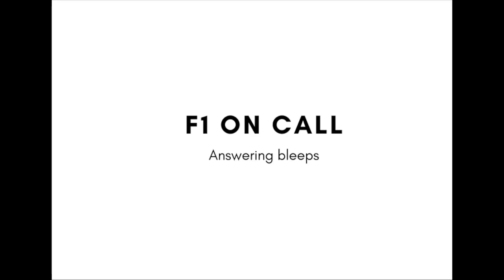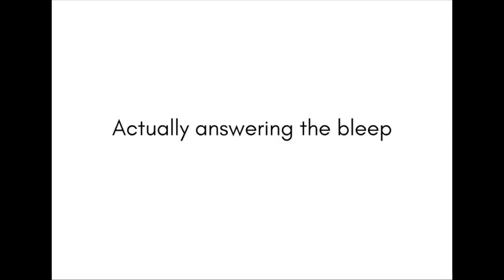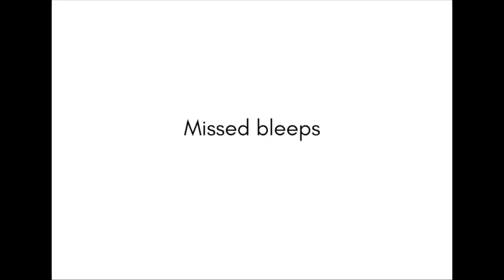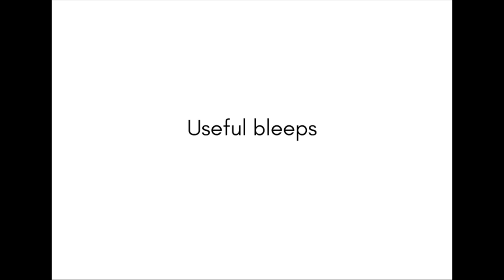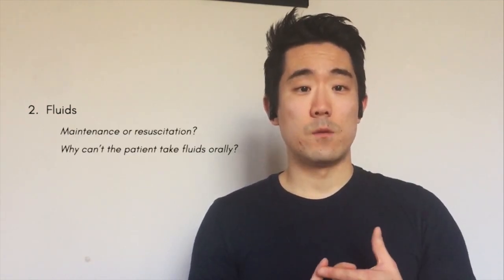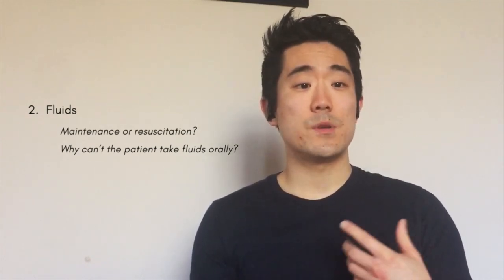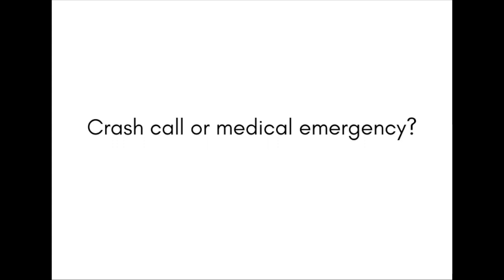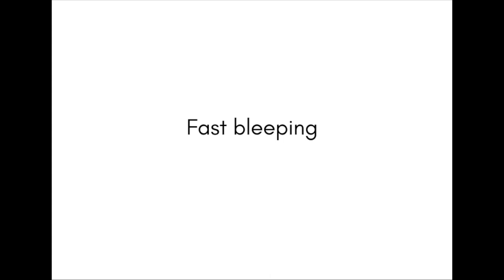F1 on call: Answering bleeps - MedSoc Crash Course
Timestamps:
00:28 How does your local system work?
1:42 Bleep functionality
3:24 Actually answering the bleep
4:23 Missed bleeps
5:07 Useful bleeps
6:40 Common bleeps
9:25 Crash call or medical emergency?
10:01 Fast bleeping
10:55 Feelings and expectations
12:32 Summary

Presented by Dr Lorna Green (GP ST1) , Dr Utsav Radia (FY1) and Dr Tae Lee (ST3 Anaesthetics).

You can follow Lorna and Utsav on Twitter @lolorna @Doc_UtsavK and Tae on Instagram @tklee24

MedSoc

Thank you to the platform Field Notes Communities, which enabled this project to come together more easily!